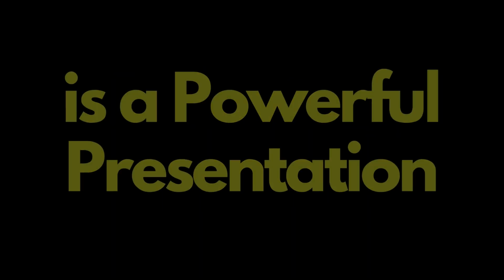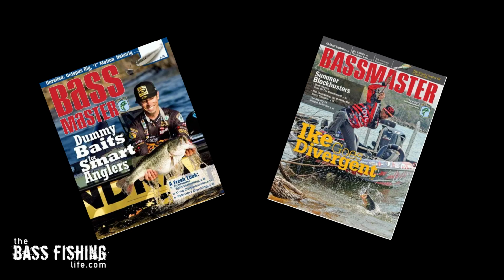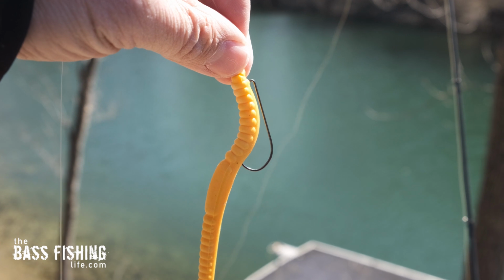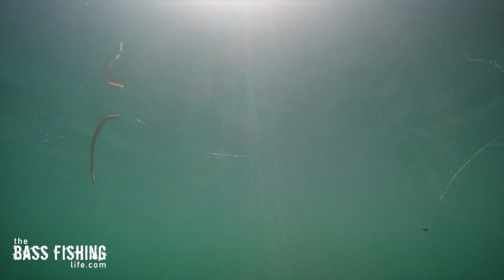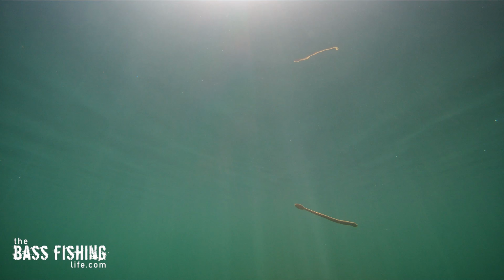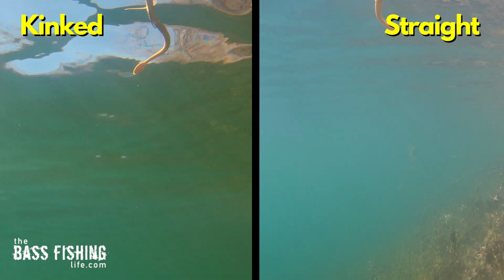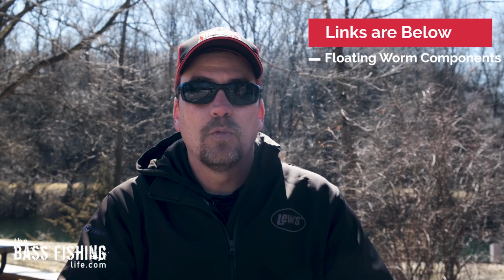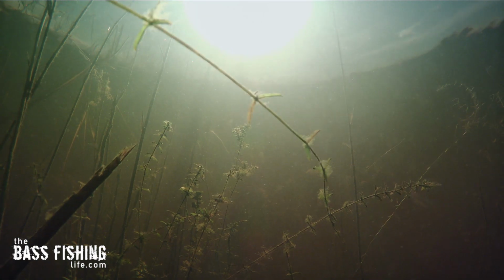Your Floating Worm Will Come ALIVE With This Trick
This simple adjustment to a floating worm will make it come alive in the water. Links to lures are below.

Your purchase helps me to keep producing free content. Thank you!

Links to some of my favorite lures from Omnia Fishing -  a great online site from Minnesota. A bunch of terrific anglers who love to help you find the lures you are looking for. You can even search by lake!